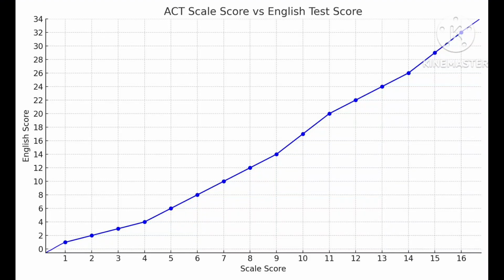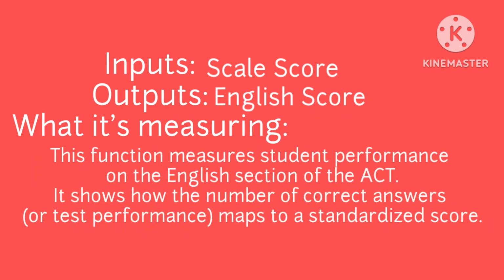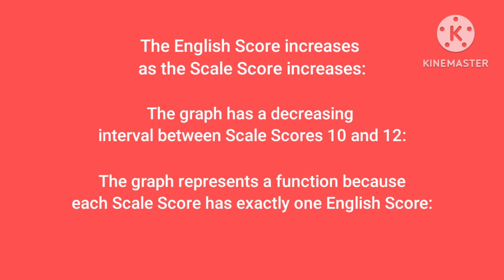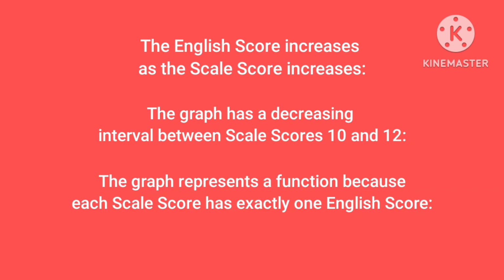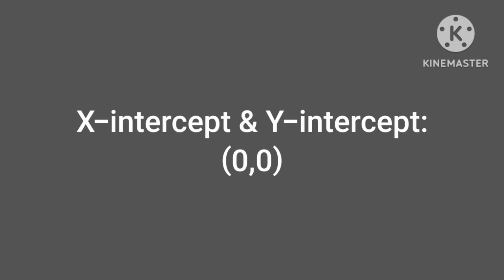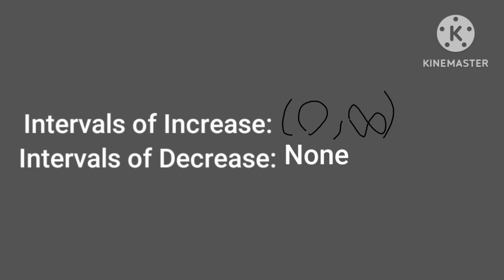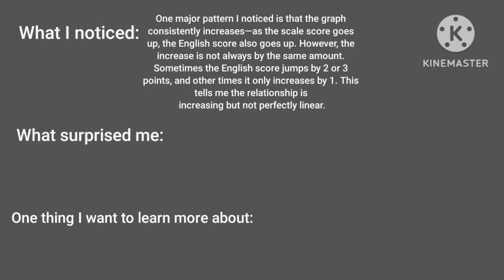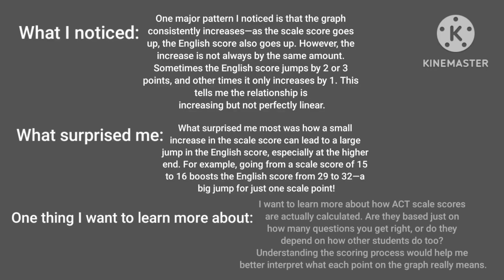MY ALGEBRA GRAPH PROJECT! | School Presentation #3